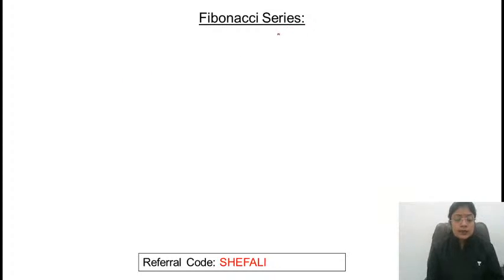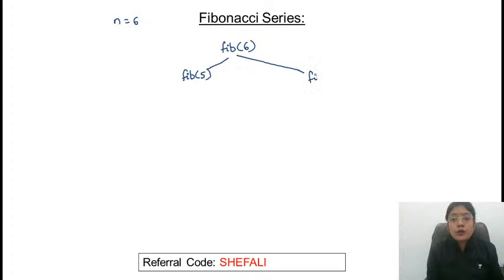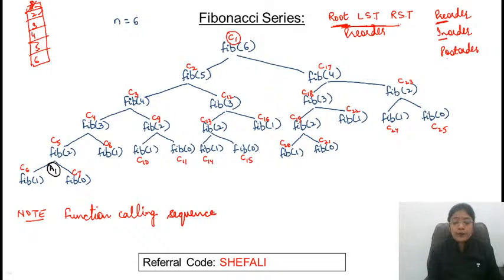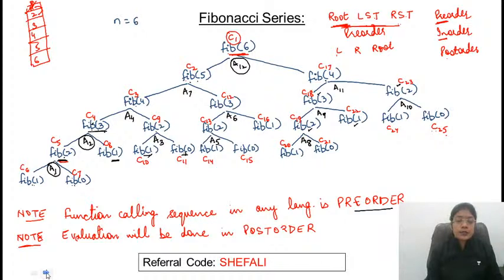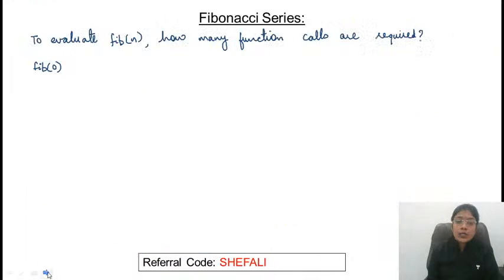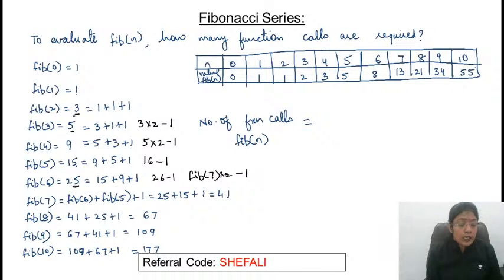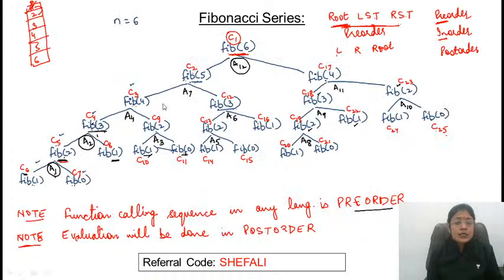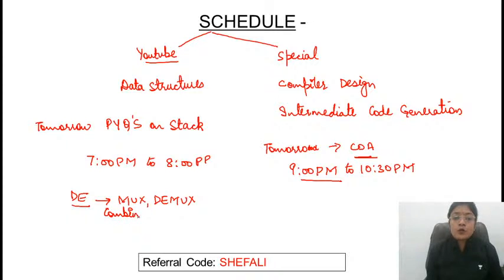L 31 | Fibonacci Series | Data Structure & Programming | GATE & ESE 2021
In a complete brand new batch course Shefali Ma'am teaches concept ofFibonacci Series of Data Structure & Programming for GATE 2021. This video is helpful for GATE 2021 preparation strategy.

Unacademy Subscription Benefits:
1. Learn from your favourite teacher
2. Dedicated DOUBT sessions
3. One Subscription, Unlimited Access
4. Real time interaction with Teachers
5. You can ask doubts in a live class
6. Limited students
7. Download the videos & watch offline